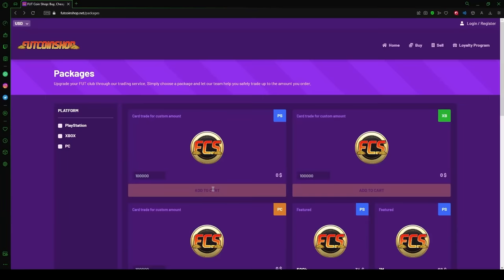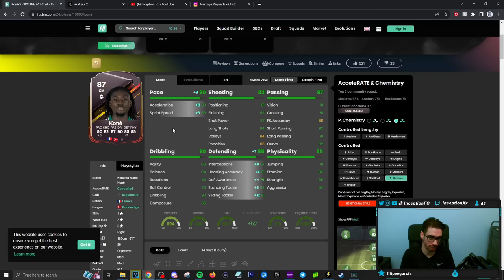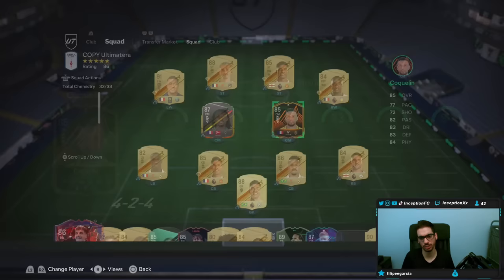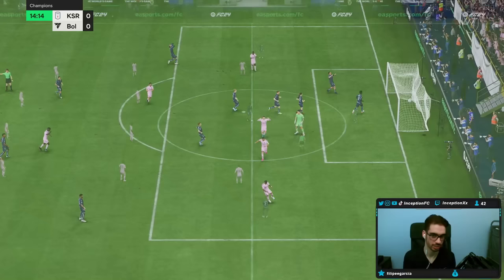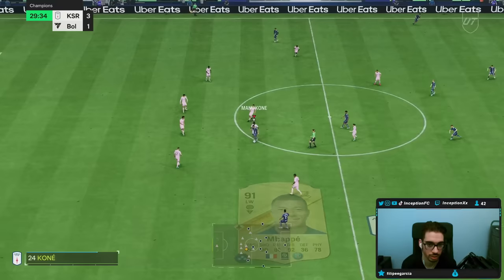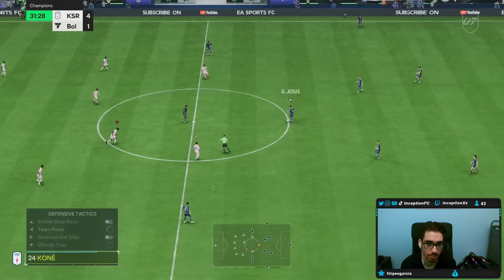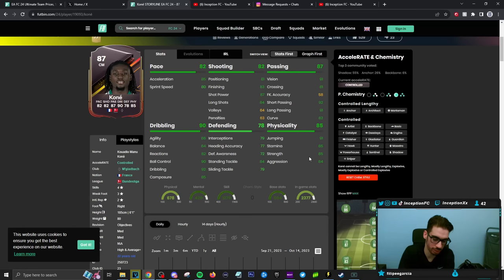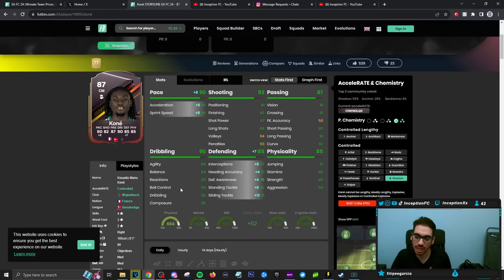87 STORYLINE KONE PLAYER REVIEW! LVL. 40 SEASON REWARD - EAFC 24 ULTIMATE TEAM